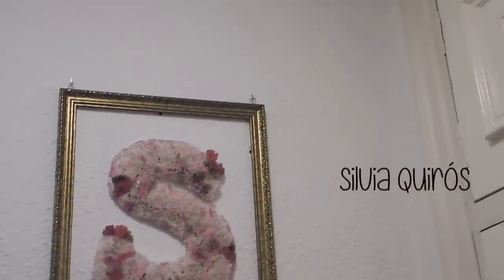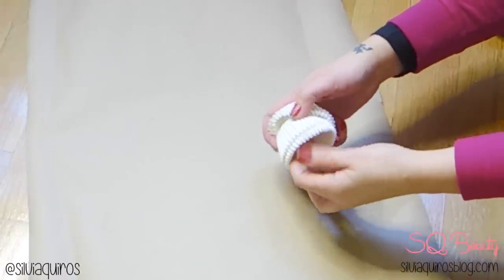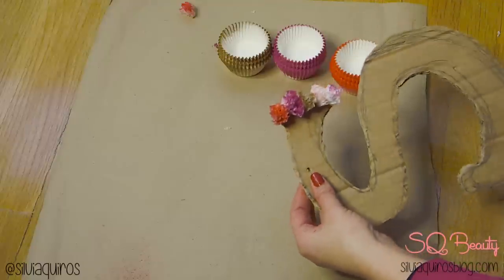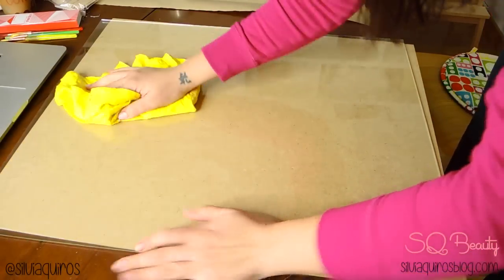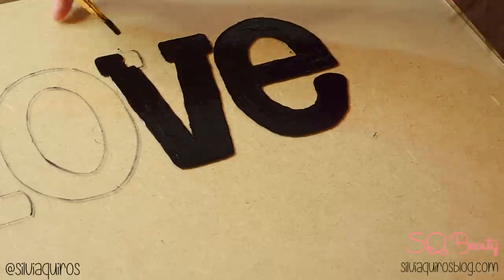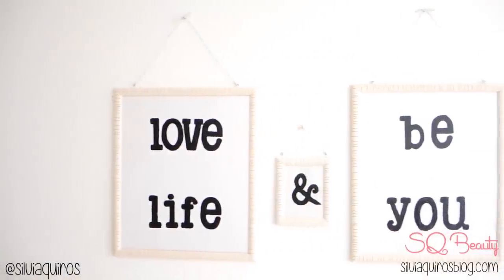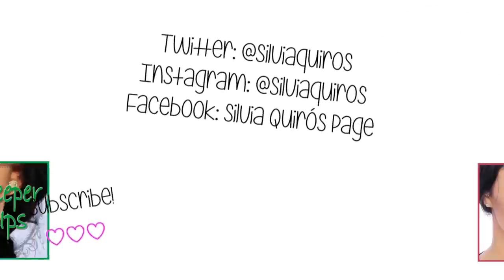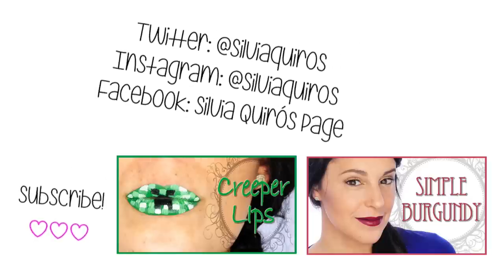Decorate with framework DIY tutorial | Silvia Quiros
Today I want to share with you my first deco DIY for the new apartment, I am going for a DIY for my decor as much as I can go get a more special and unique look,

Today we are doing frame work for decor, versatile, easy and cute,

Flowers framed,
Spray paint,
Muffin papel tins,
Cold silicone,
Cardboard,
Cute frame,

Word play in frame,
Black paint,
Pencil,
Paint brushes,
Cute frame,
Cute rope,
Hot glue,

Canvas as door signs,
Blank canvas,
Pencil,
Pinter brush
Doble adhesive tape,

♡ Silvia ♡